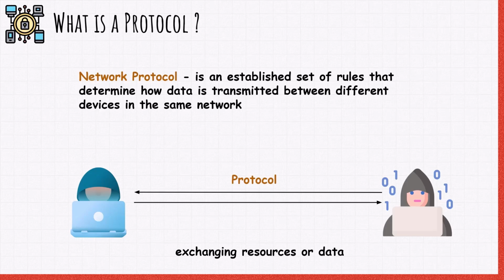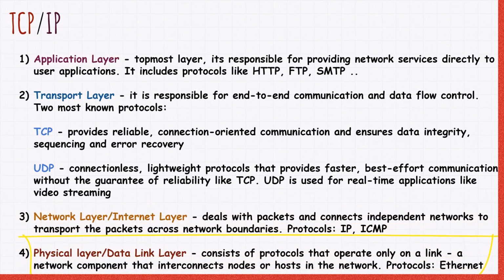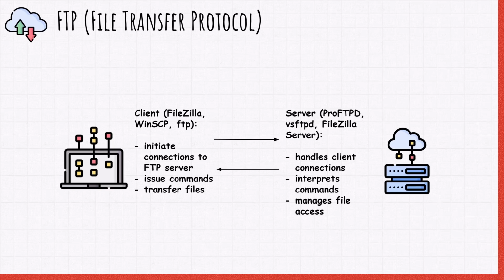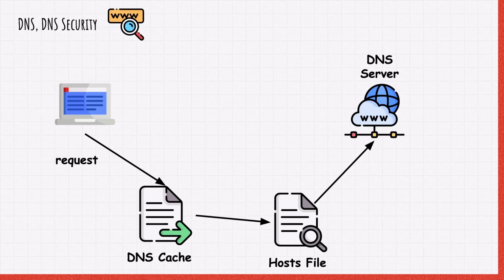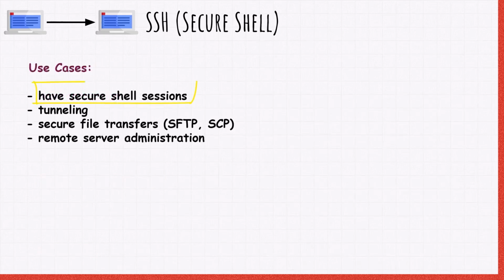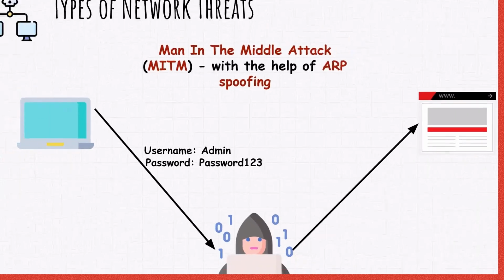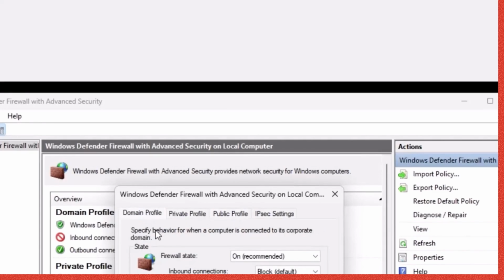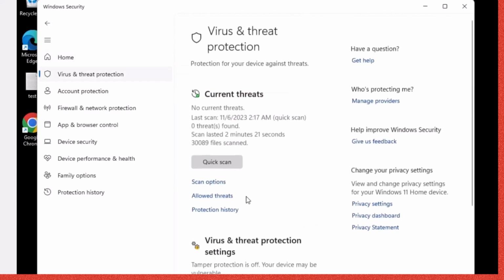Tutorial Network Hacking and Security - part 4